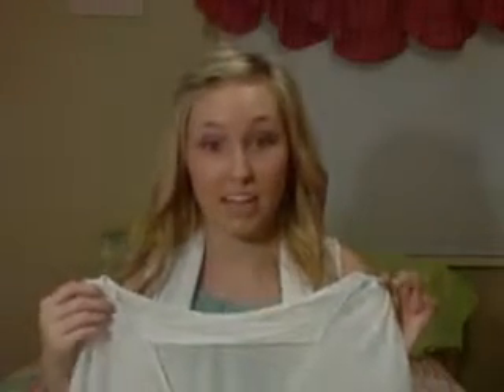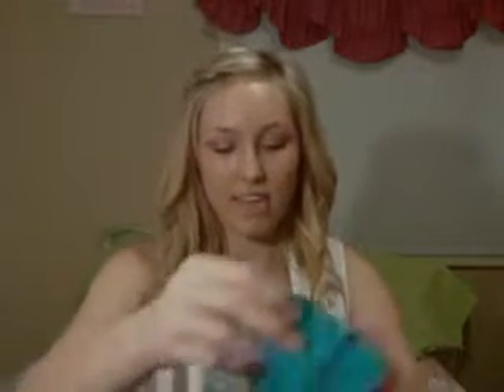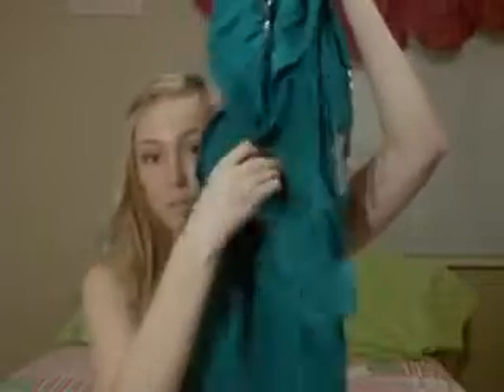small clothing haul :)